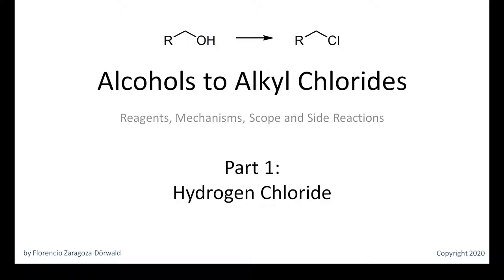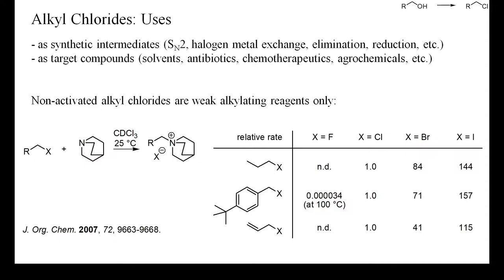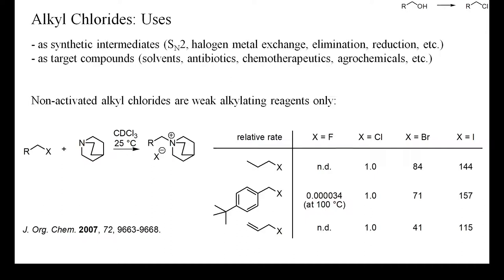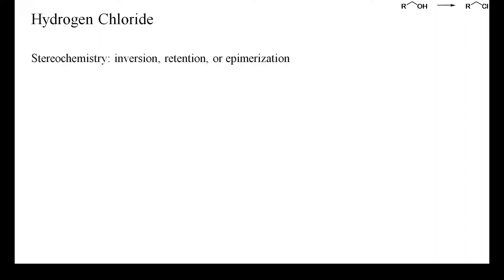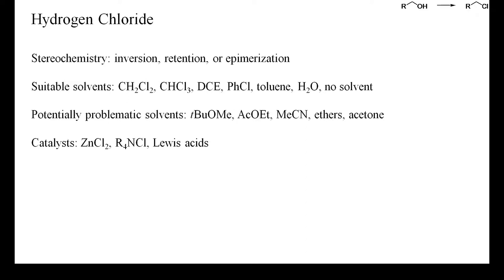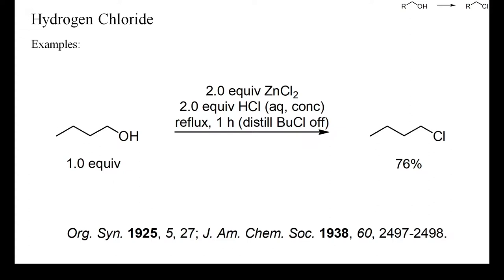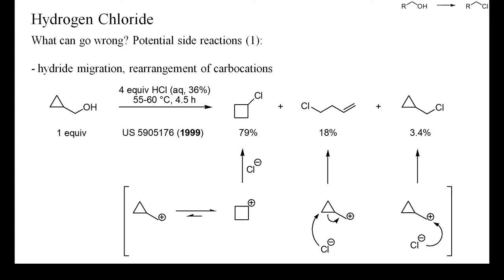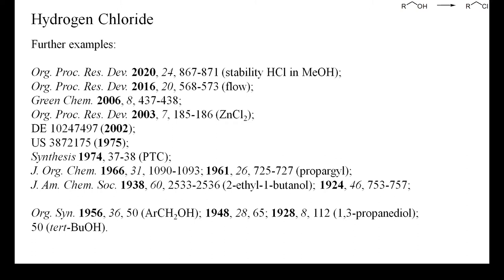Alcohols to Alkyl Chlorides, Part 1: Hydrogen Chloride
In this first part of my video playlist about the best methods for converting aliphatic alcohols into alkyl chlorides the use of hydrogen chloride as deoxychlorinating reagent is described. This is the most environmentally friendly and least expensive reagent available, but, unfortunately, not all alcohols but only acid-resistant alcohols can be converted into chlorides with hydrogen chloride.
The mechanism of the conversion of aliphatic alcohols into chlorides by treatment with hydrogen chloride depends on the structure of the alcohol and on the solvent. Alcohols which readily form carbocations will react by an SN1 type mechanism, while less reactive alcohols will usually not form free carbocations but undergo a bimolecular nucleophilic substitution.
Typical side reactions are the formation of ethers, of olefins and of isomerized alkyl chlorides. The formation of ethers may be suppressed by increasing the amount of hydrochloric acid, but isomerizations are difficult to prevent under acidic reaction conditions. In this case a deoxychlorination under basic reaction conditions may be the easiest way to solve the problem.

Further examples:

Org. Proc. Res. Dev. 2020, 24, 867-871 (stability HCl in MeOH);
Org. Proc. Res. Dev. 2016, 20, 568-573 (flow);
Green Chem. 2006, 8, 437-438;
Org. Proc. Res. Dev. 2003, 7, 185-186 (ZnCl2);
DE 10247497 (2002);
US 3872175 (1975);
Synthesis 1974, 37-38 (PTC);
J. Org. Chem. 1966, 31, 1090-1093; 1961, 26, 725-727 (propargyl);
J. Am. Chem. Soc. 1938, 60, 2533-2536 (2-ethyl-1-butanol); 1924, 46, 753-757;

Org. Syn. 1956, 36, 50 (ArCH2OH); 1948, 28, 65; 1928, 8, 112 (1,3-propanediol);
50 (tert-BuOH).